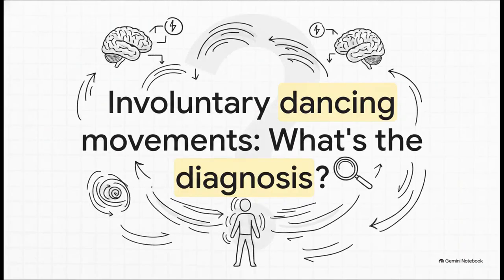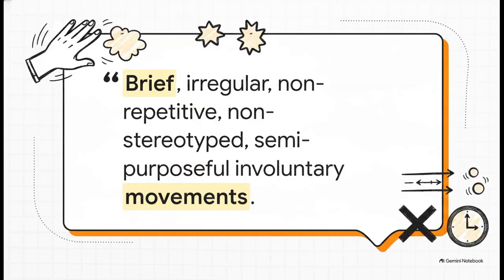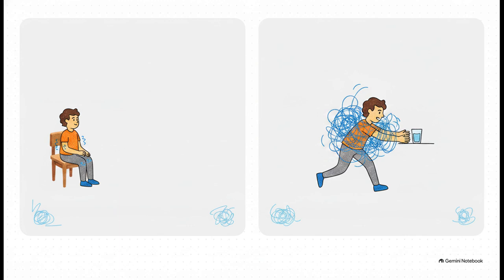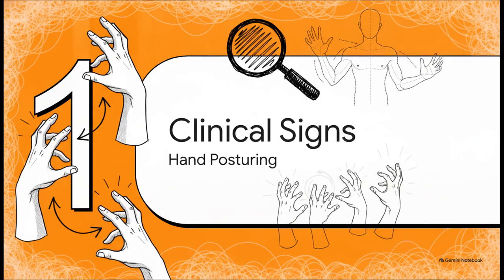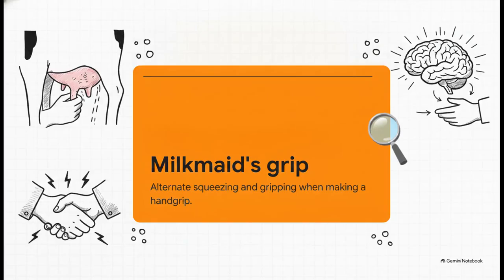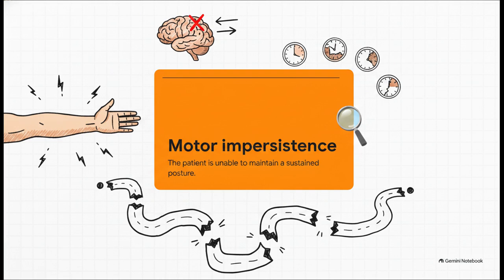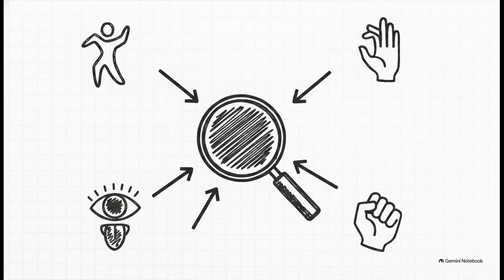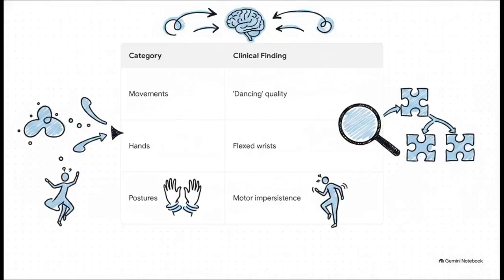Short Case Chorea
My videos are mainly for health education ,clinical skills, and motivations.